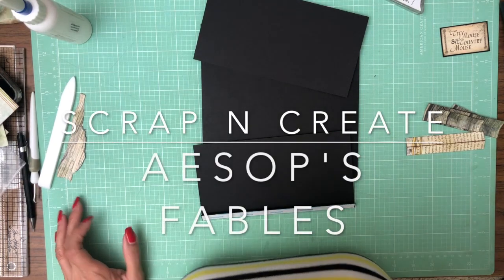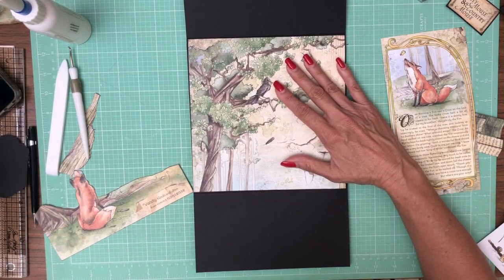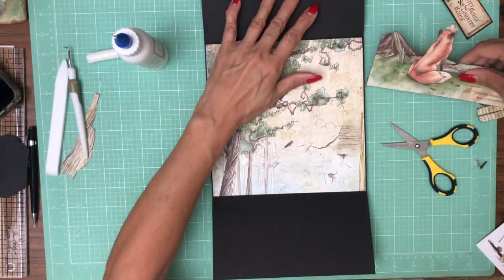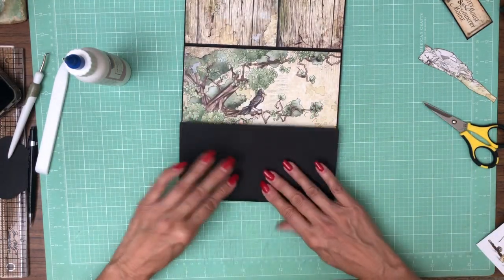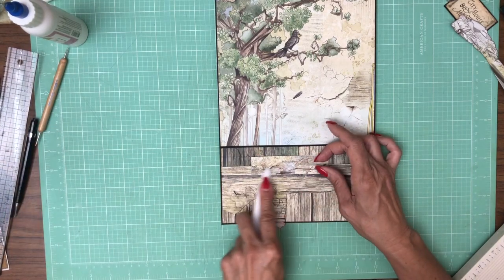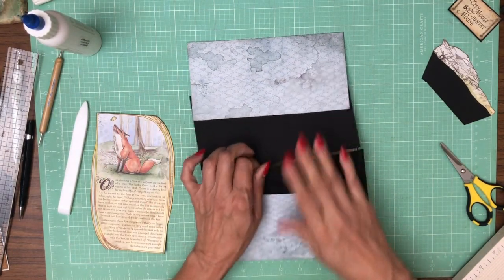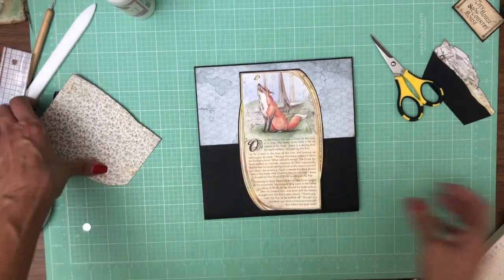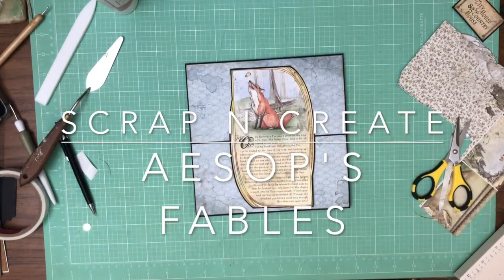Ciao Bella Aesop's Fables Page 1 Mini Album